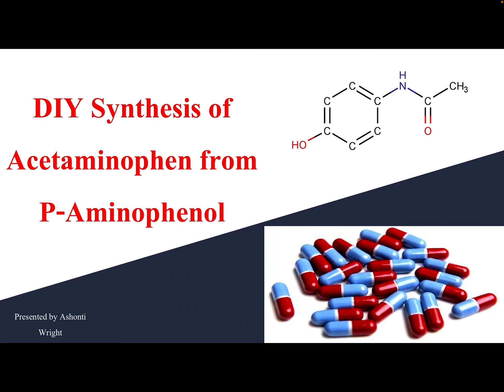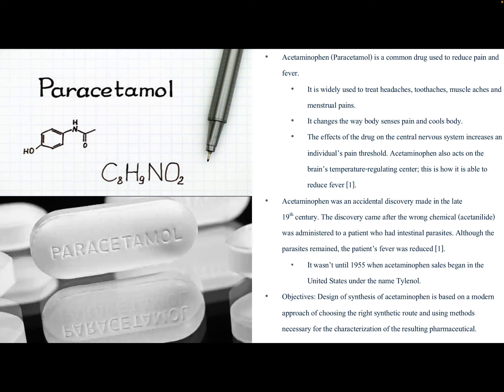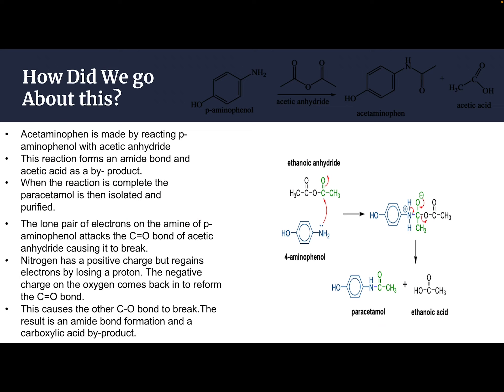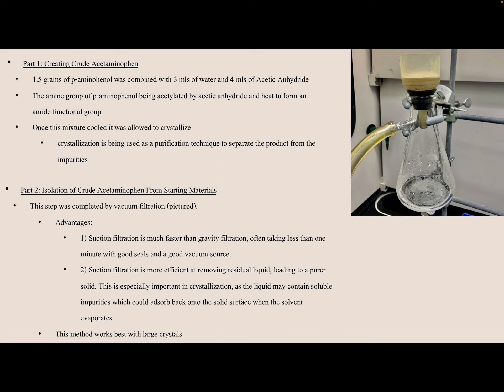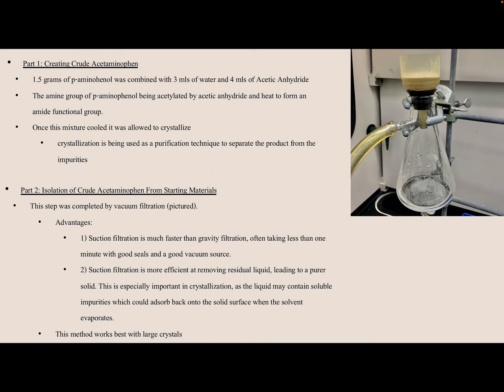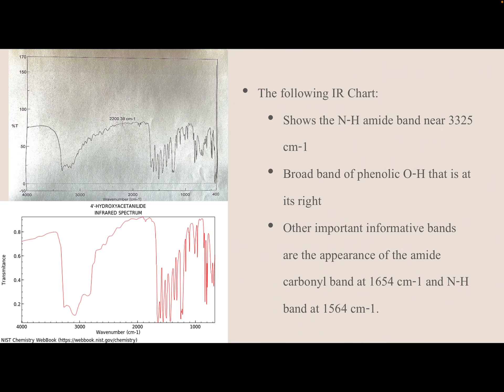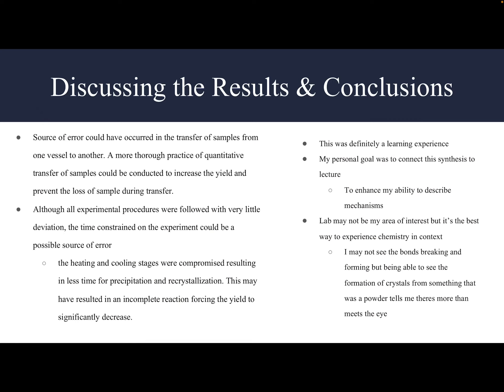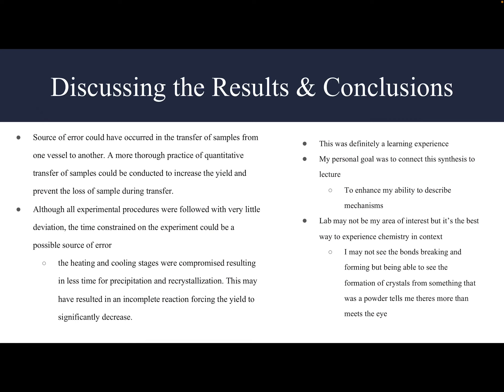Synthesis Of Acetaminophen Presentation